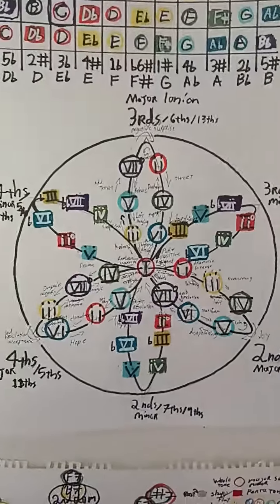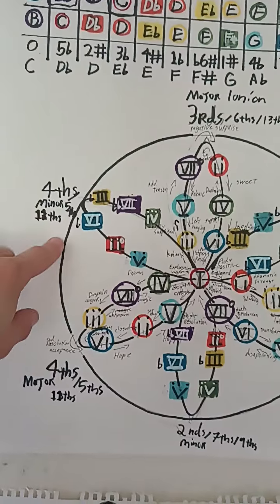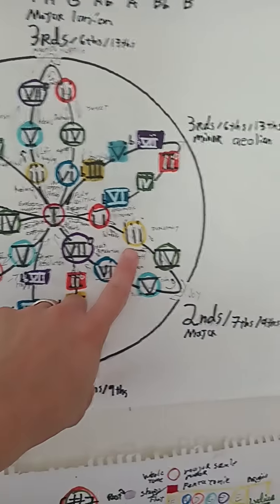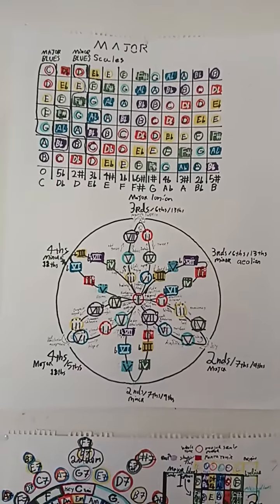more C H A R T S